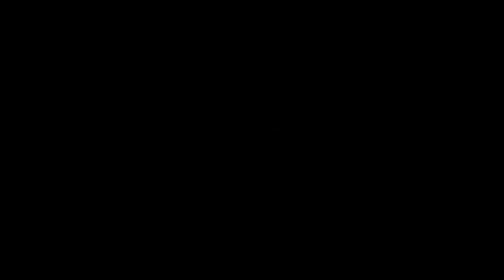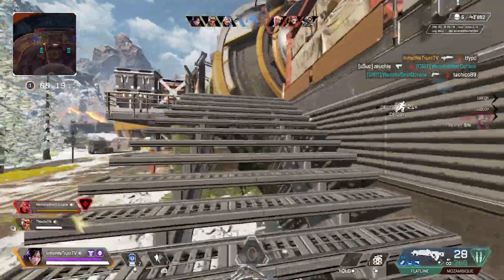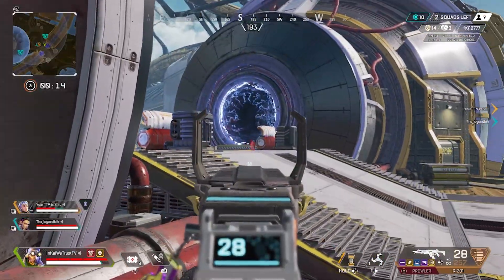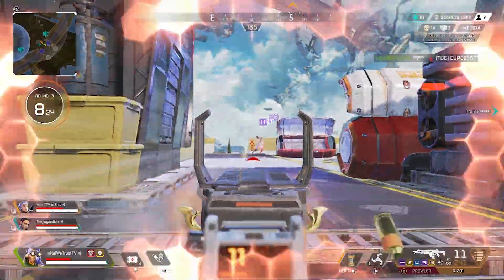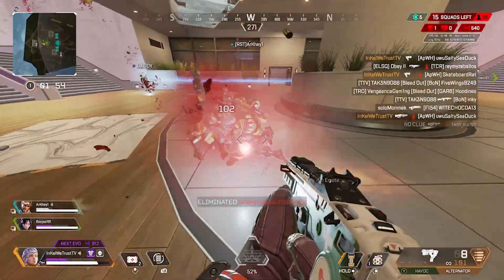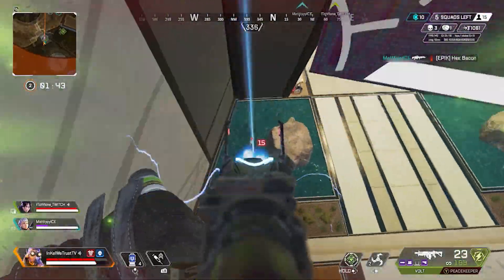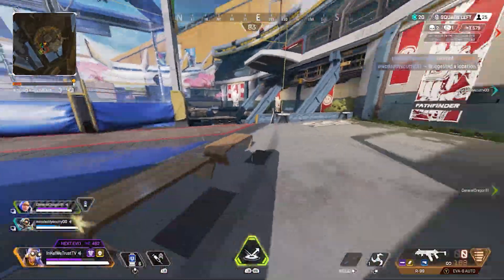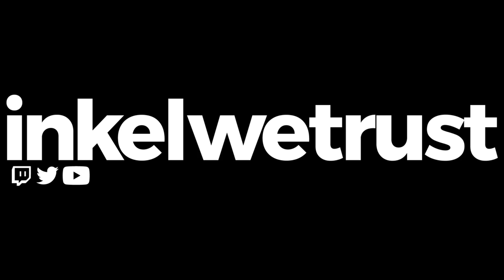How to Flank and Get Easy Kills in Apex Legends (Positioning Guide Part 2)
This is a short guide of some positioning tips and tricks to help you get more kills and win more in Apex Legends without crazy movement techniques. I am not a pro player, but I am above average so I think my gameplay is more realistic for a casual. These videos are aimed at people who want to improve at the game, but don't have time to play 12 hours a day like a lot of these sweats.

Contents of this video:

0:00 Intro
0:28 Soft flanks and hard flanks
0:56 Gameplay Example #1
1:24 Timing
2:36 Gameplay Example #2

Apex Legends is a battle royale game based in the Titanfall universe that's defined by squad battles emphasizing teamwork and use of a unique pinging system.